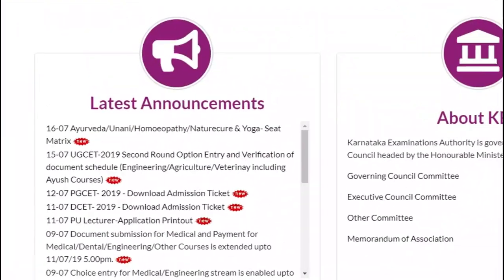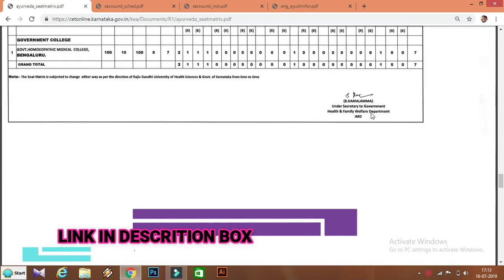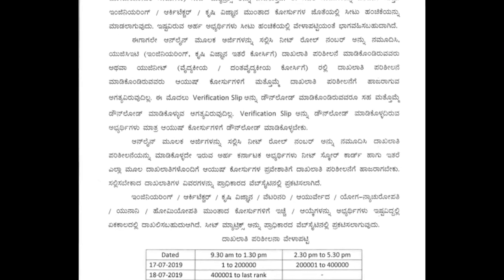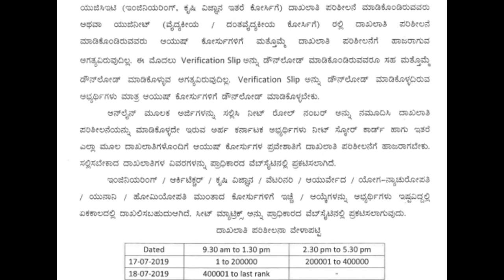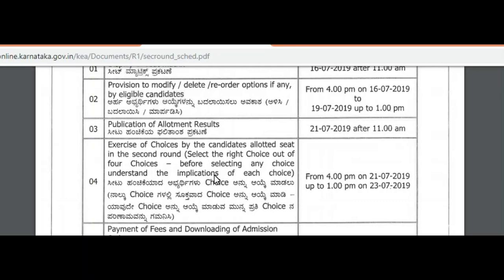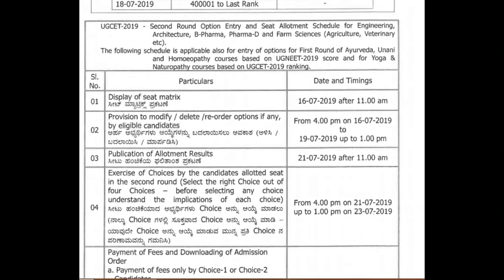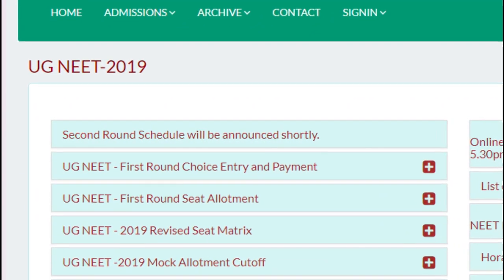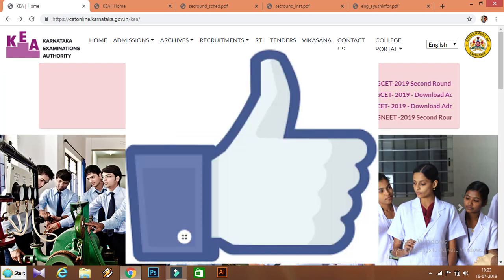second round kea cet/neet/ayush updates | 2019